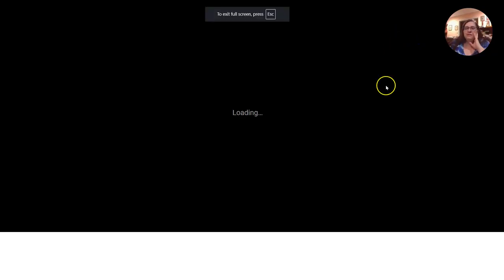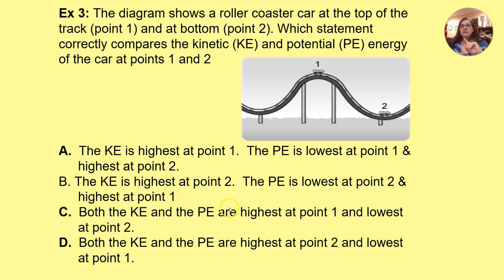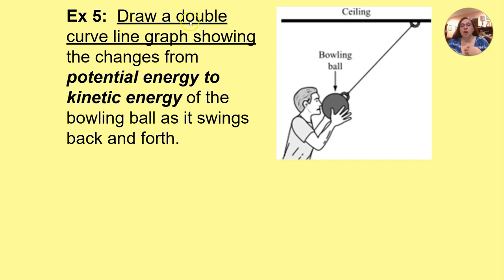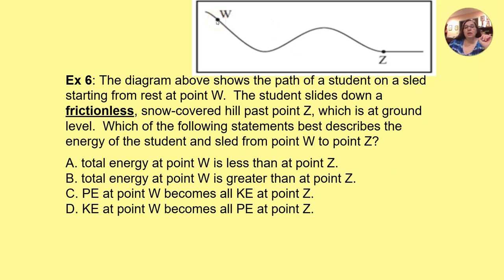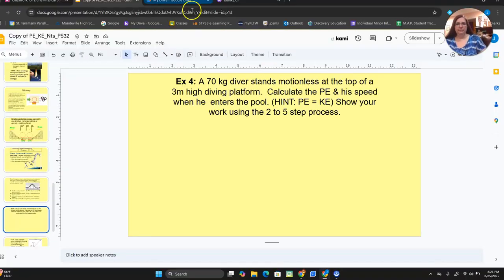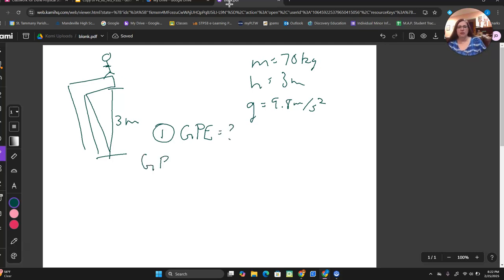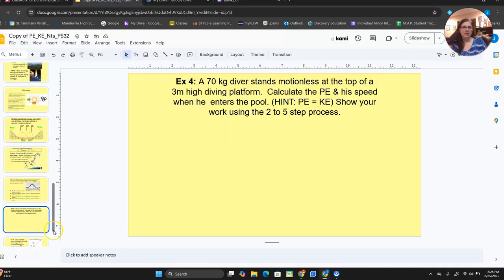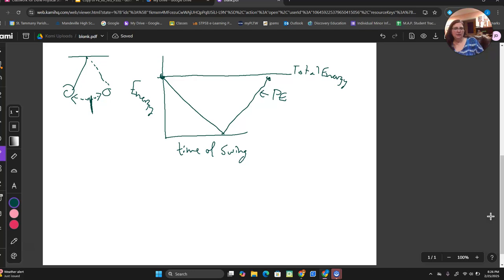U4 L1 Energy Notes: part 6